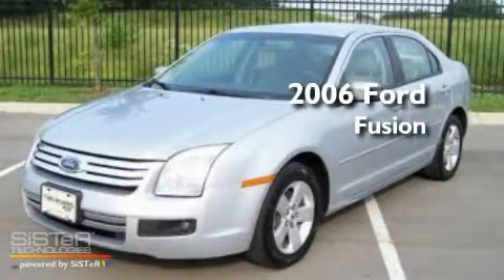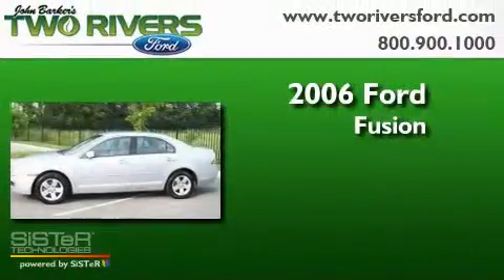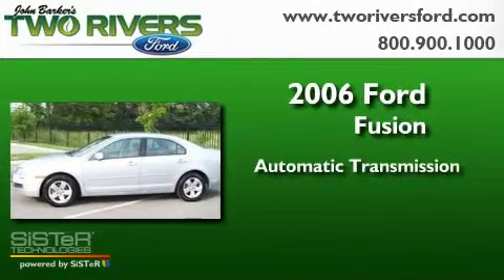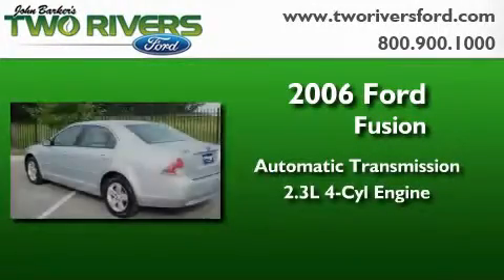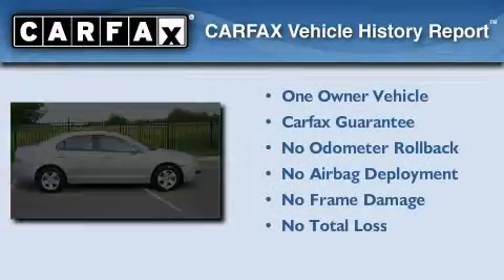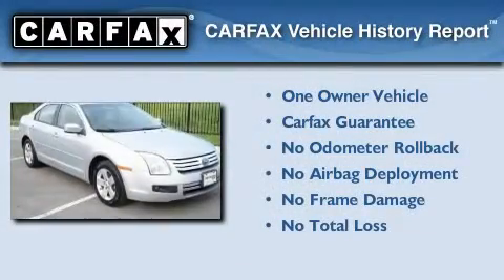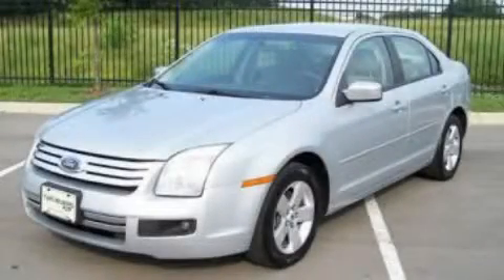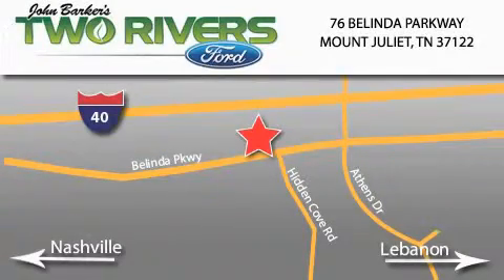2006 Ford Fusion Mount Juliet TN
Year : 2006
 Make : Ford
 Model : Fusion
 Engine : 2.3L I4
 Trans . : AUTO
 Exterior : Silver Frost Clearcoat Metallic
 Miles : 75,592
 Interior : Medium Light Stone
 Stock : 20031-1